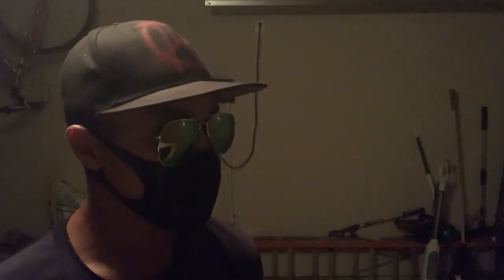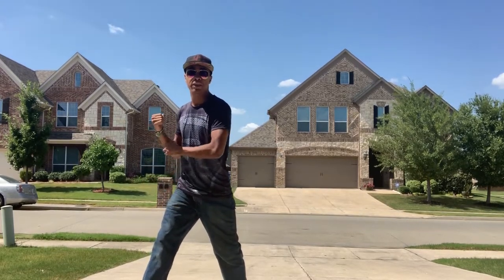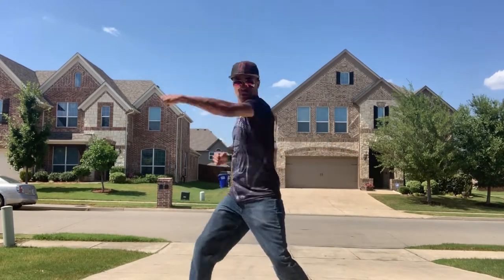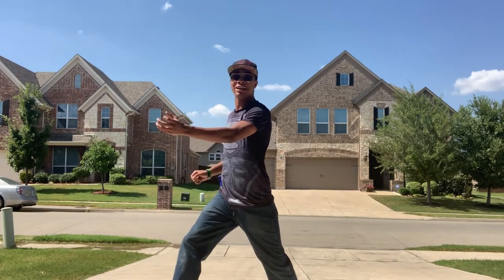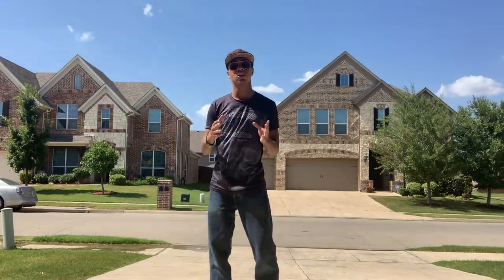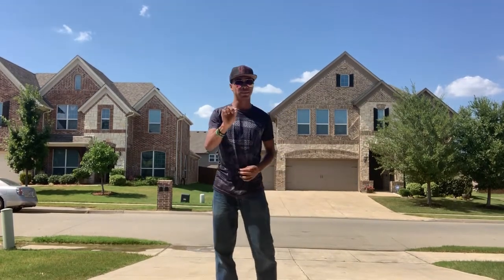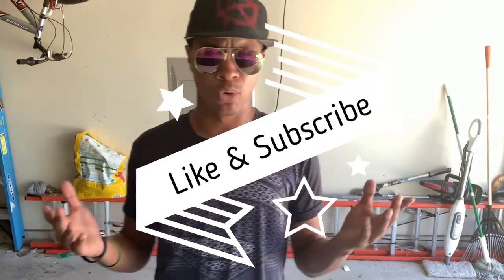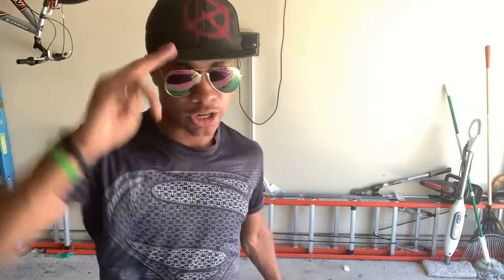Break Batmans Back | Martial Arts Tutorial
I was watching batman not too long ago. And it gave me the idea to do something like this... I know, i'm a dork.